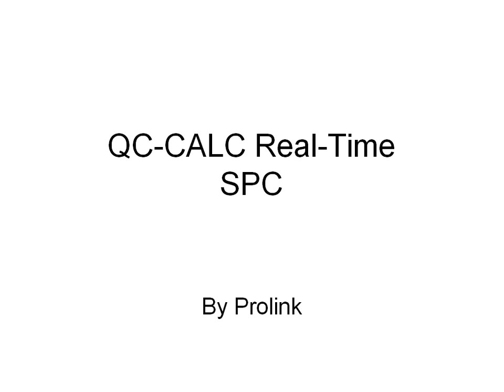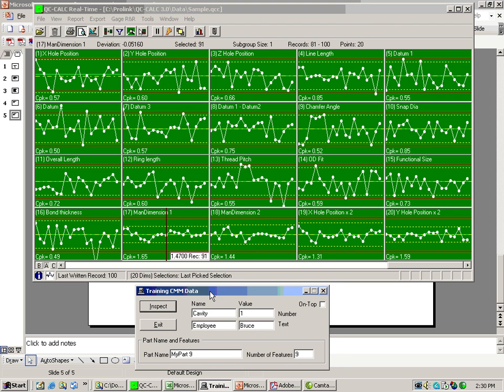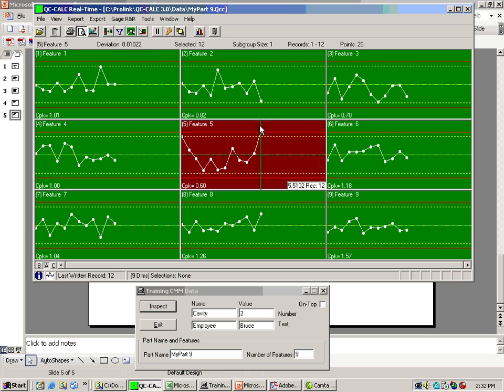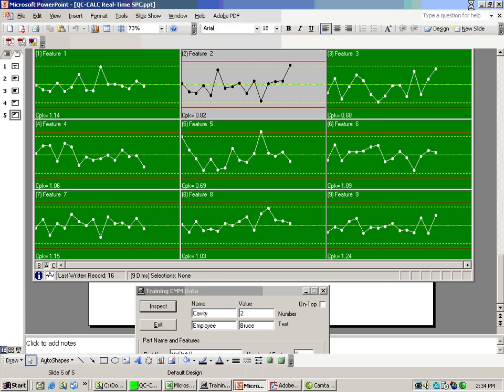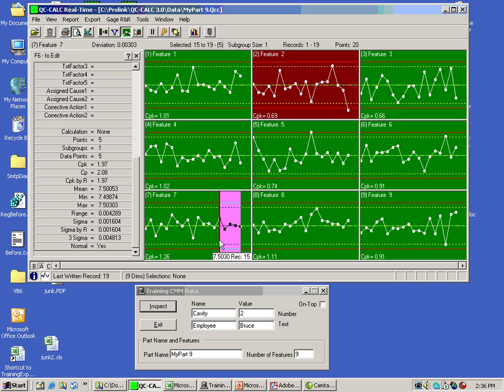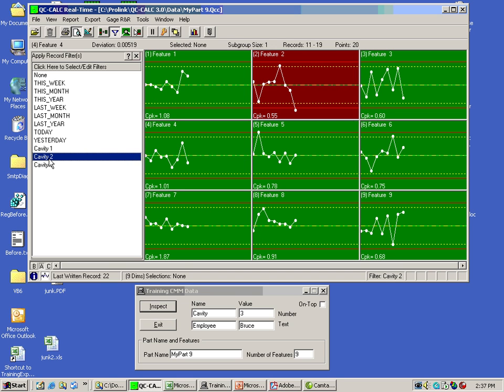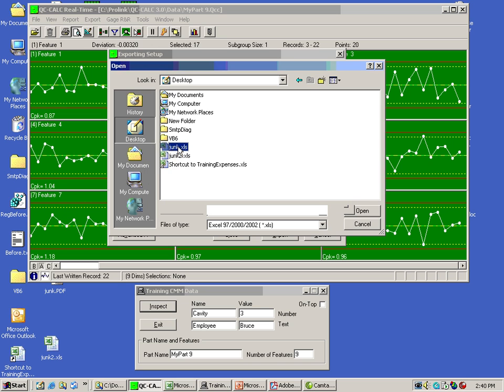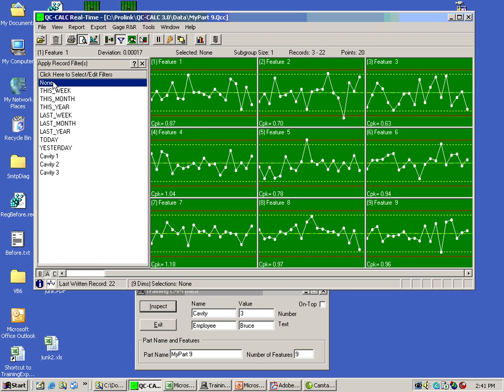Prolink QC-CALC Real-Time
QC-CALC Real-Time is used to collect and display measurement results from all CMMs, Video CMMs, and hand gages without operator intervention. You can create reports and export data to spreadsheets, databases, and other SPC programs. This means you can transfer data from all of your measurement devices to any SPC package using one program!

This is the first program to provide one interface for all machines and one interface for all outputs. Our goal is to make your data collection seamless no matter what equipment you've purchased or software you use.

Contact a sales rep at Productivity Quality, Inc (PQI) to find out how QC-CALC can help you!